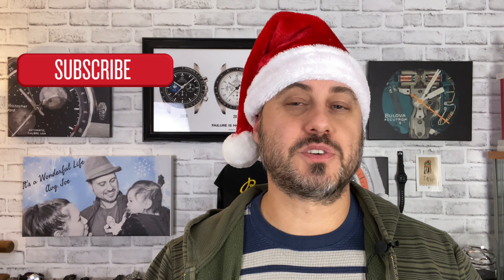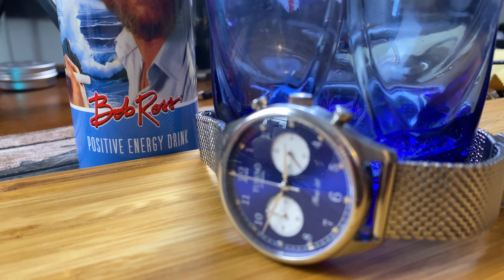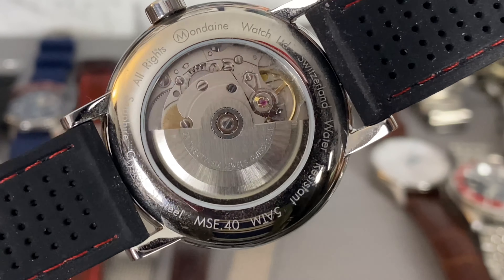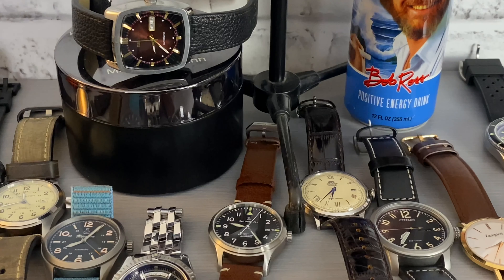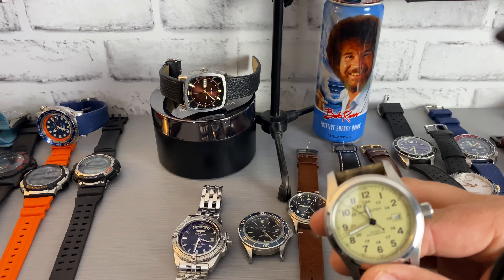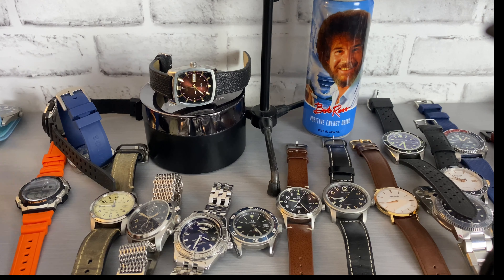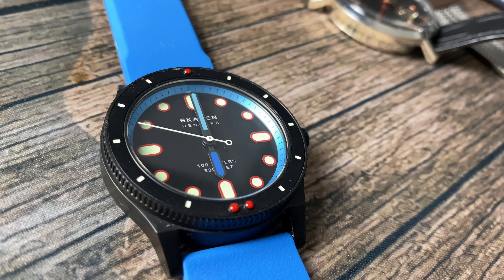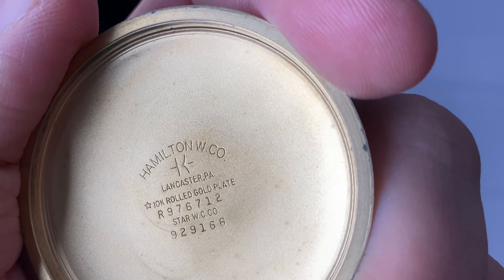STATE of the WATCH COLLECTION “SOTC”- 2021 -EXCLUSIVE First Look 👀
It’s that time year again where YouTube watch influencers showcase their watch collection to the world. It’s become a “right of passage” and a moment we look forward to each year because it’s an opportunity to simply relax and simply show our collection without having to be constructive about a piece.

Thank you to all who have supported the channel over the past years. We at Avg. Joe Watch Reviews live the dream because of YOU, the viewer. We are so grateful and humbled by your support! We wish you a happy and healthy Happy New Year. Good bless you all.

Casio at Jomashop.com AvgJoeWatchReviews/Casio/ Jomashop

New Sales Every 72 Hours at Jomashop.com New Sales Every 72 Hours

Pre-Owned Watches at Jomashop.com Pre-Owned Watches

Trade-in Your Watch! Trade-in Your Watch/ JomaShop

Hodinkee $150 off all pre-owned watches! / AvgJoeWatchReviews / Hodinkee -$150off

Hodinkee Classic Dive Watches / Hodinkee-Dive Watches

Hodinkee Latest Arrivals Latest Arrivals

   MORE THAN JUST WATCH REVIEWS